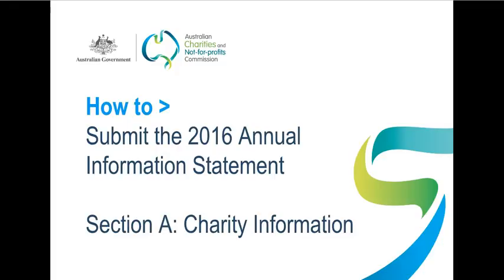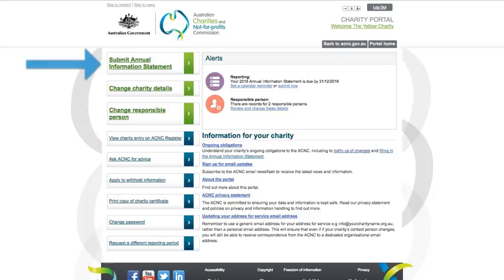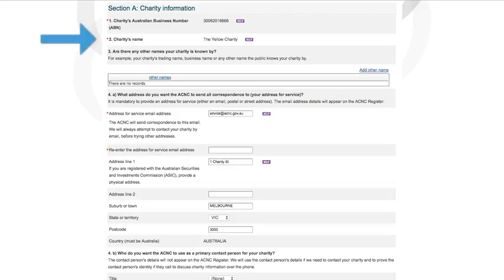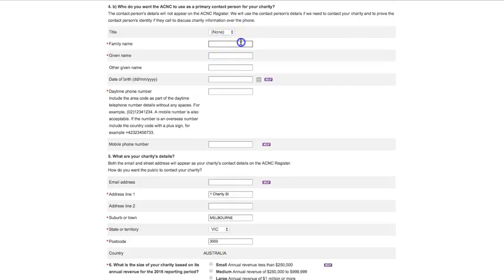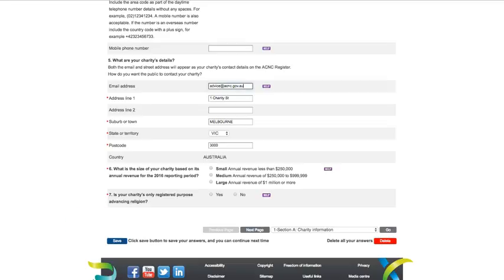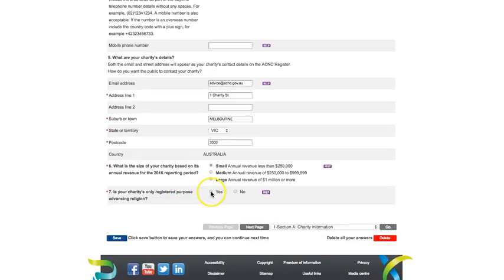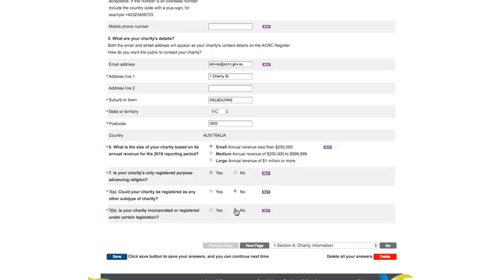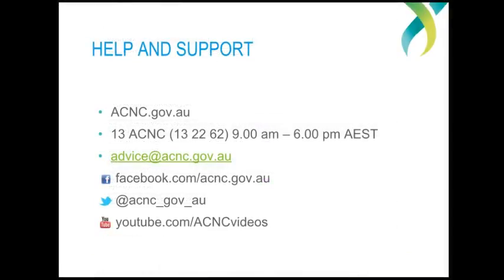How to submit the 2016 Annual Information Statement: Section A